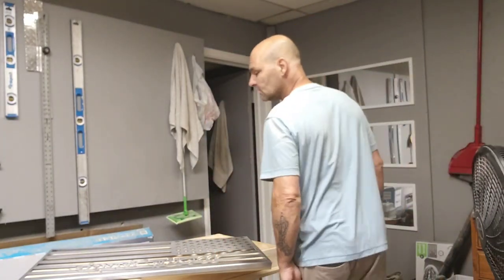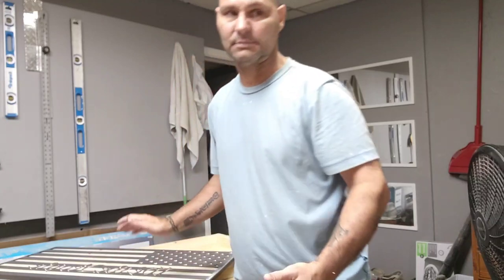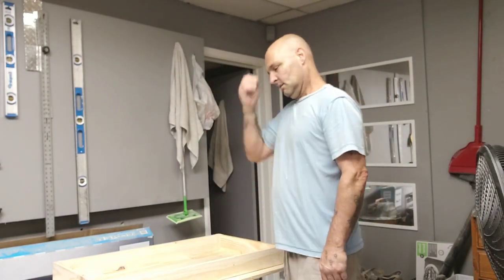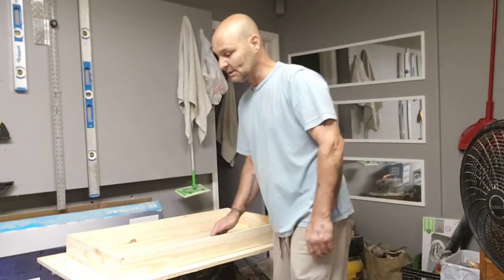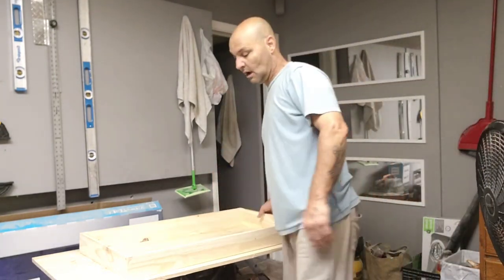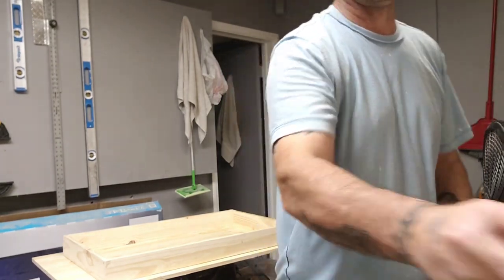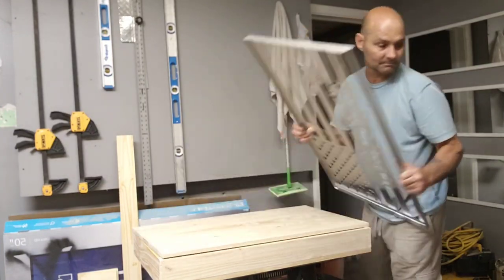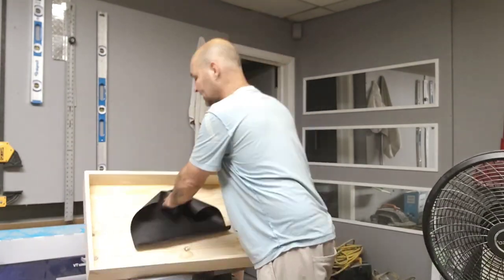Diy Gun Concealment Flag Box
Point Blank Guns-&-Ammo Presents:

Concealment American Flag Build

No nails or screws were used in the entire build. in this video, I show you how to make a Concealment Flag Box with basic hand tools.

Concealment flag build with RFID lock and motion activated lights. Made of 22 gauge steel, I have 2 options available for flags. Regular flag or we the ppl flag
2 sizes available 24×13 or 36×20

if you're interested in seeing more reviews as I add to my rifle collection.